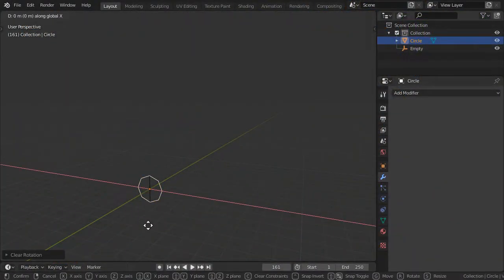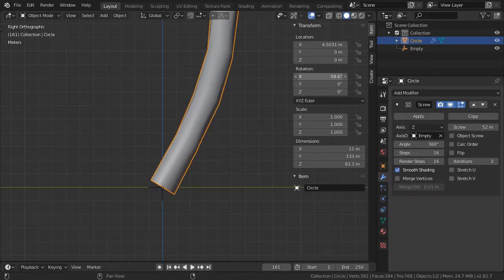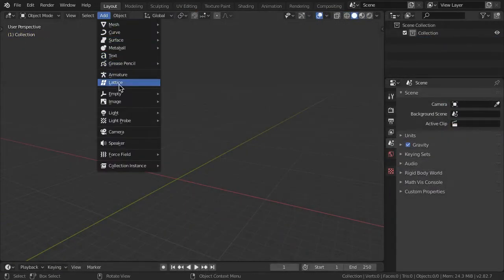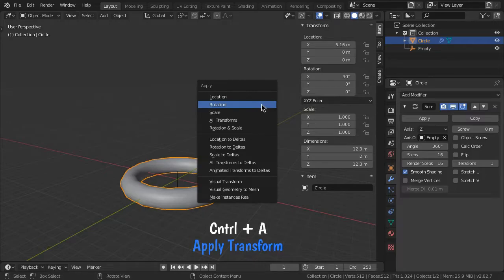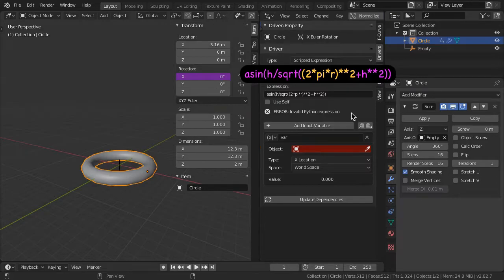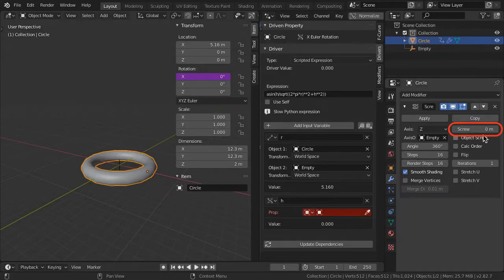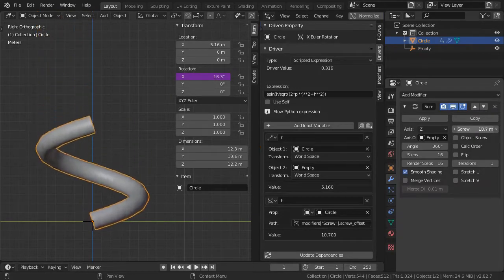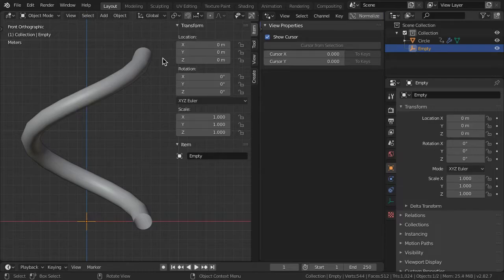Blender 2.82 : Spring Modeling and Animation - Screw Modifier and Driver fix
Blender 2.82 Proper method of modeling and animating a spring with the Screw Modifier, and using a Driver.  The Screw Modifier is a quick way to model a spring in Blender, but it requires extra attention to create and maintain proper geometry.  Stretching a spring model using the Screw parameter creates a distortion in the spring cross-section profile.  Achieving a proper result requires constant attention and tedious key-framing when animating the spring.  Learn how to fix the model, and how to create a Driver for perfect animated geometry.   Comments and questions welcome.

Contents:

00:00 - Intro : Screw problem
00:15 - Fixing Spring Model and Animation
00:38 - Modeling a Spring
01:00 - Creating a Driver Fix
01:51 - Demonstrating the Fix